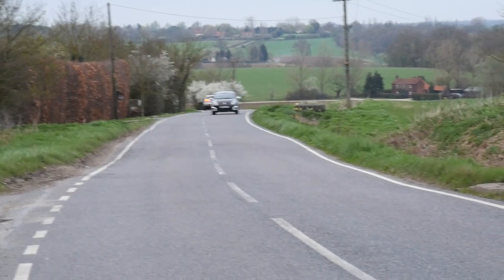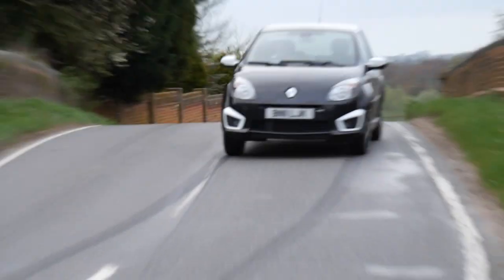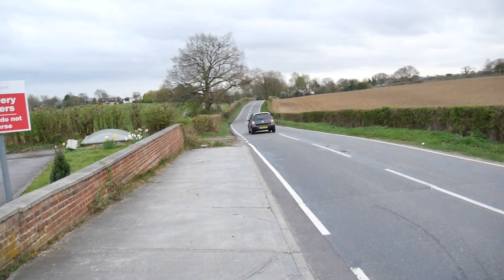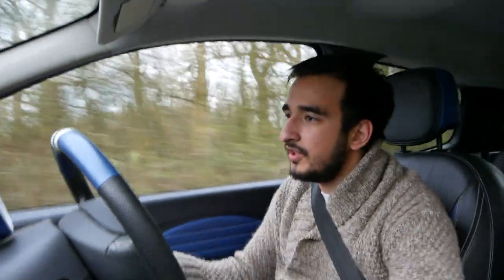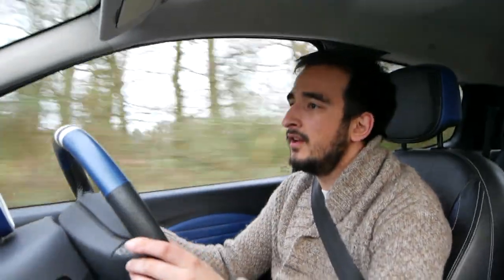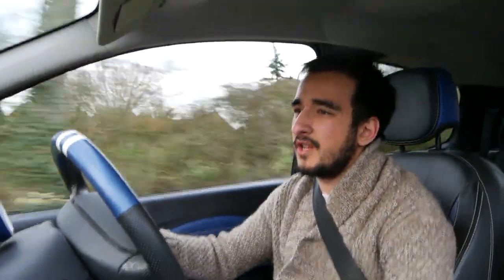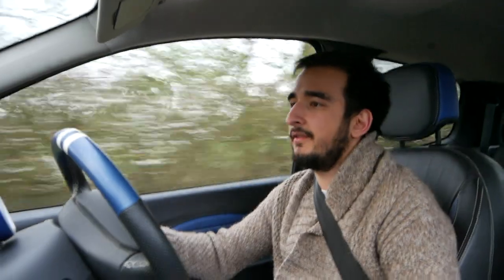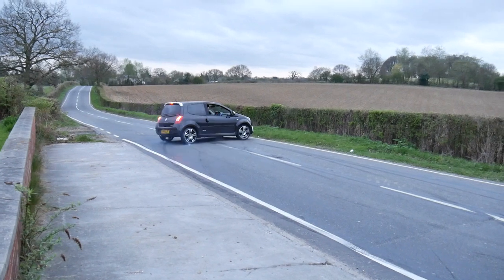I Drive a Renaultsport TWINGO RS133 Gordini!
Mike from Minutia Detailing invited me over to his place where he spectated about his new toy he recently purchased. When he uttered the words "RenaultSport Twingo Gordini", I jumped at the opportunity!

A big thanks to Mike for lending me the car, Jamie Brittain for the video assistance, Mr Sideway Sid himself for being my stunt double (some say we look alike - said no one ever!) and of course Roger Chan for his supreme driving skills.

My Gear:
Main Camera
Alternate GoPro
GoPro Equipment
Camera Bag